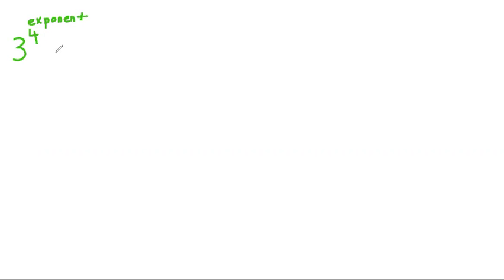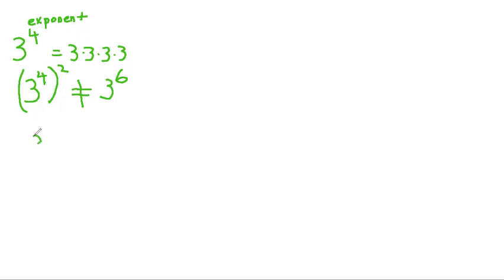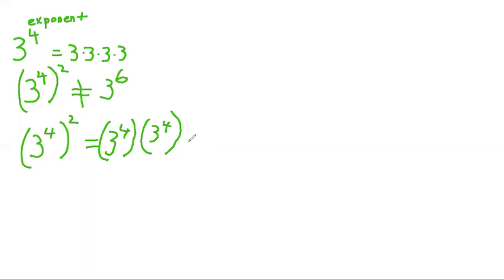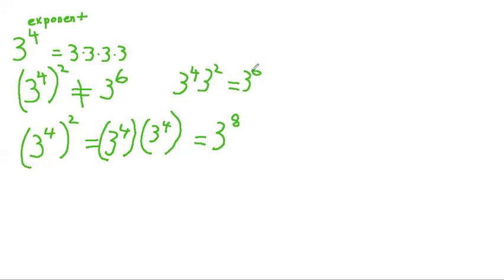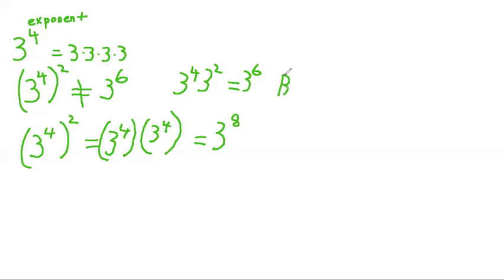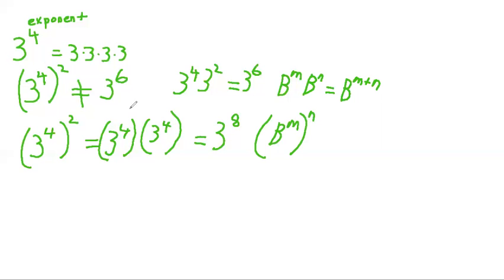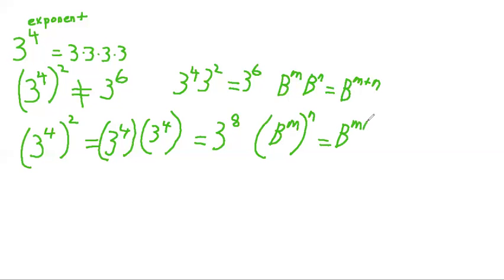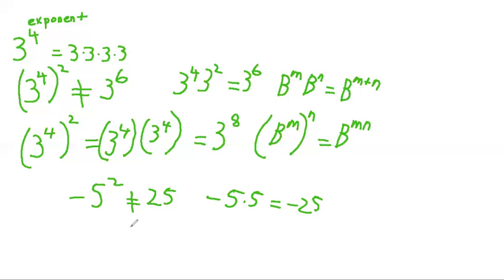Common Mistakes with Exponents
Common errors when dealing with the laws of exponents. Addition Rule and Multiplication rule. Rules only hold when the base is common. Minus sign confusion